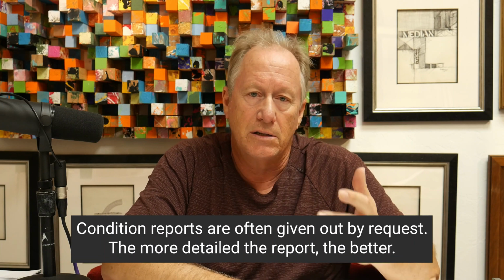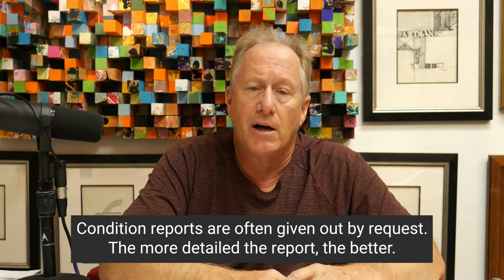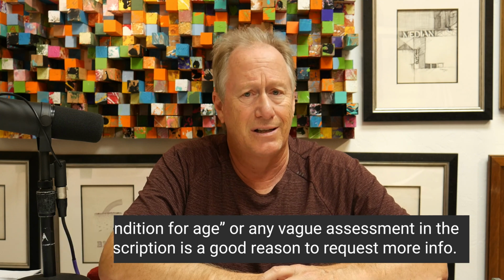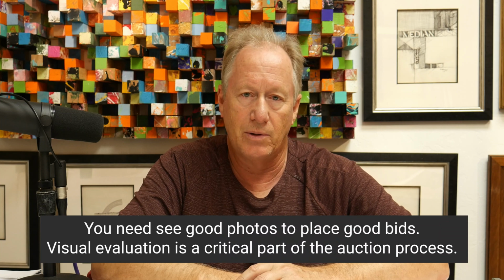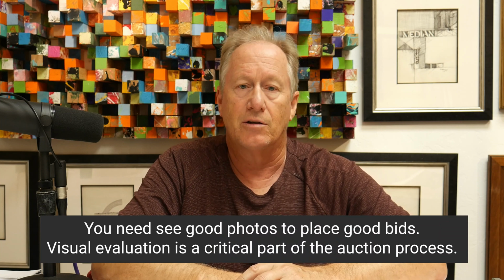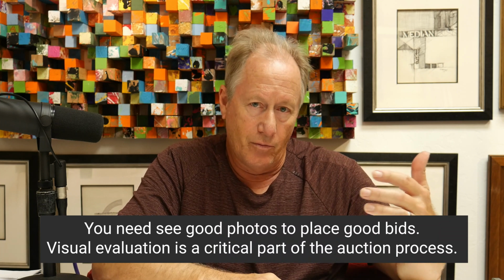Auction Tips & Tricks | Educational Videos with Dr. Mark Sublette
Today I'll be giving you advice on how to participate in an auction without overpaying or getting stuck with an item that isn't what you expected. This information comes from my personal experience as an art dealer and auctioneer with decades of participating in auctions both in-person and online.  Learn the tricks of the trade when it comes to bidding at an auction and understanding the auction game.

Every Wednesday and Friday, we send collector alerts via email featuring the newest finds in our gallery. We feature estate collections, new collections from artists, show previews, special offers, and more. Click the link below to sign up: